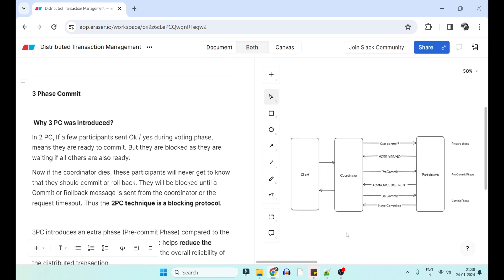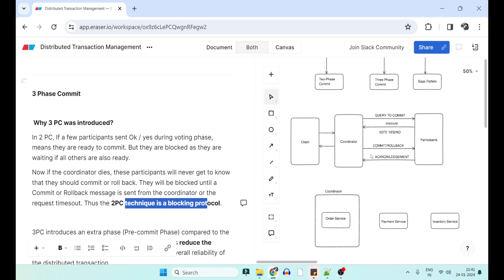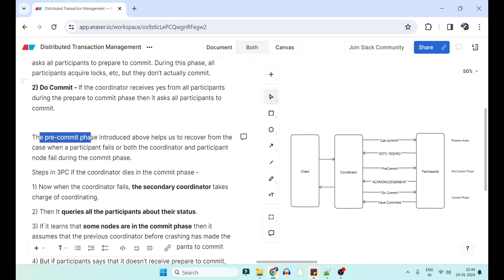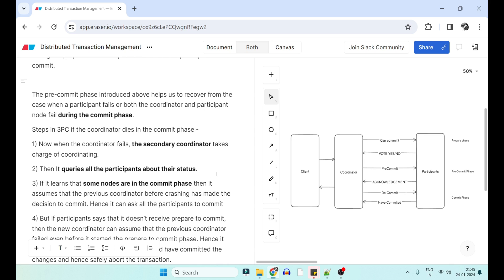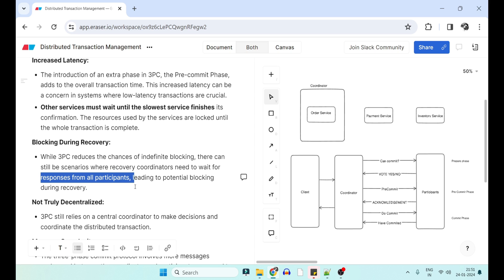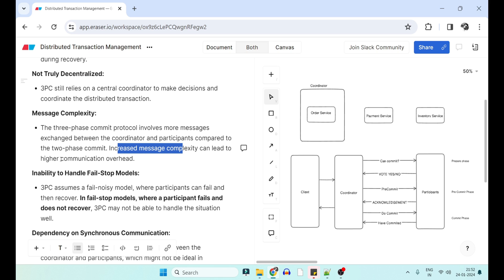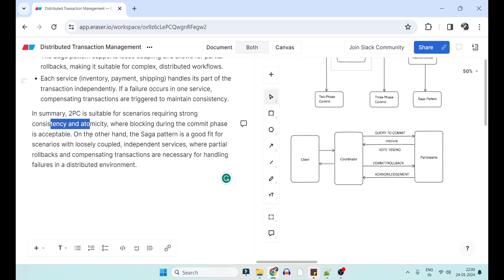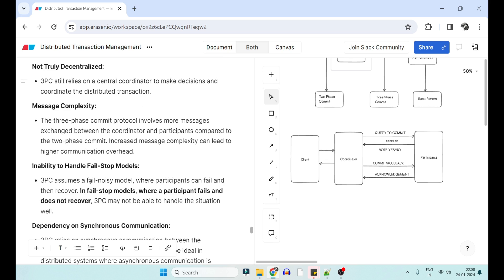3-Phase Commit in Distributed Transactions: Must-Know for Microservices Interview Q | Code Decode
In this microservice Interview questions and answers for 3 phase commit for distributed transaction management in microservices.

Udemy Course discounted link

**3 Phase Commit**

** Why 3 PC was introduced?**

In 2 PC, If a few participants sent Ok / yes during voting phase, means they are ready to commit. But they are blocked as they are waiting if all others are also ready.

Now if the coordinator dies, these participants will never get to know that they should commit or roll back. They will be blocked until a Commit or Rollback message is sent from the coordinator or the request timesout. Thus the **2PC technique is a blocking protocol**.

3PC introduces an extra phase (Pre-commit Phase) compared to the traditional 2-phase commit. This extra phase helps** reduce the likelihood of blocking issues** and enhances the overall reliability of the distributed transaction.

If the coordinator fails before sending a preCommit message, other participants will unanimously agree that the operation was aborted.

**3 PC is an extension of a two-phase commit** wherein the commit phase is split into two phases as follows.

**1) Prepare to commit**, After unanimously receiving yes in the first phase of the 2PC / **Voting Phase (Prepare Phase), ** the coordinator asks all participants to prepare to commit. During this phase, all participants acquire locks, etc, but they don’t actually commit.

**2) Do Commit - **If the coordinator receives yes from all participants during the prepare to commit phase then it asks all participants to commit.

The pre-commit phase introduced above helps us to recover from the case when a participant fails or both the coordinator and participant node fail** during the commit phase**.

Steps in 3PC if the coordinator dies in the commit phase -

1) Now when the coordinator fails, **the secondary coordinator **takes charge of coordinating.

2) Then It **queries all the participants about their status**.

3) If it learns that **some nodes are in the commit phase** then it assumes that the previous coordinator before crashing has made the decision **to commit**. Hence it can ask all the participants to commit

4) But if participants says that it doesn’t receive **prepare to commit,** then the new coordinator can assume that the previous coordinator failed even before it started the prepare to commit phase. Hence it can safely assume no other participant would have committed the changes and hence safely abort the transaction.

**Async - In e-commerce **

- The order processing involves multiple services that can function independently. There is no need for a tightly coordinated, all-or-nothing transaction.
- If the payment service fails, the system can initiate a compensating transaction to cancel the order or release the reserved inventory without affecting other services.
- The Saga pattern supports loose coupling and allows for partial rollbacks, making it suitable for complex, distributed workflows.
- Each service (inventory, payment, shipping) handles its part of the transaction independently. If a failure occurs in one service, compensating transactions are triggered to maintain consistency.
In summary, 2PC is suitable for scenarios requiring strong consistency and atomicity, where blocking during the commit phase is acceptable. On the other hand, the Saga pattern is a good fit for scenarios with loosely coupled, independent services, where partial rollbacks and compensating transactions are necessary for handling failures in a distributed environment.